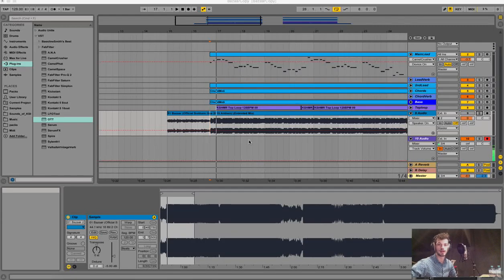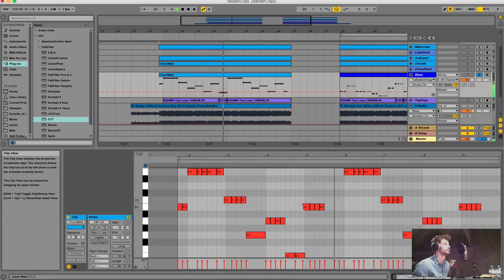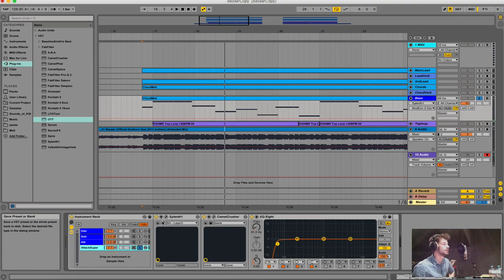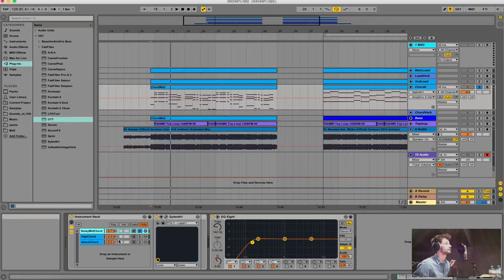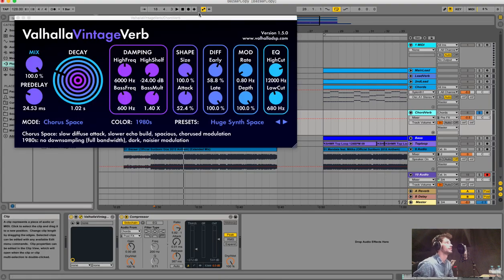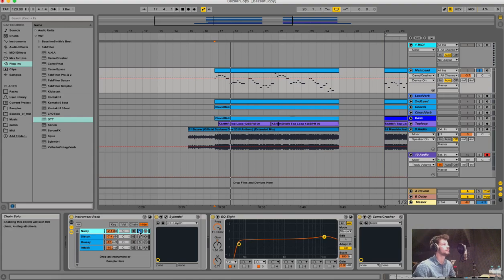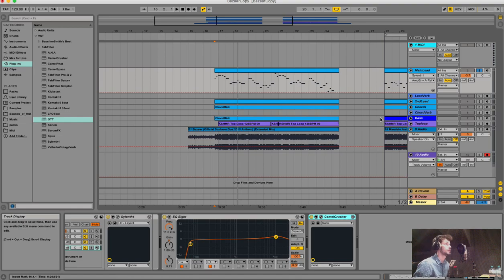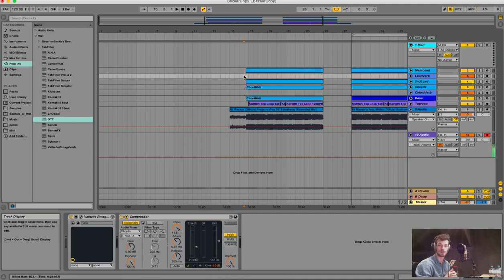KSHMR Ableton Supersaw Tutorial (Bazaar and Mandala) + Presets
This is a tutorial on how to layer up a supersaw synth similar to KSHMRs Bazaar and Mandala.